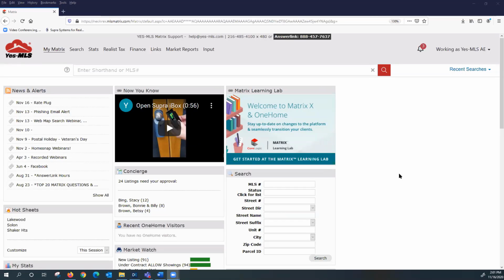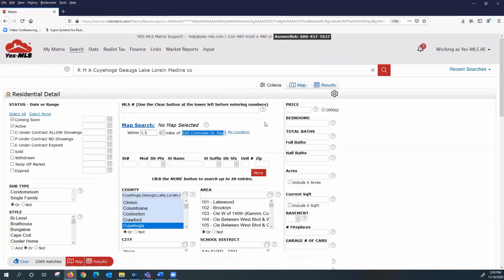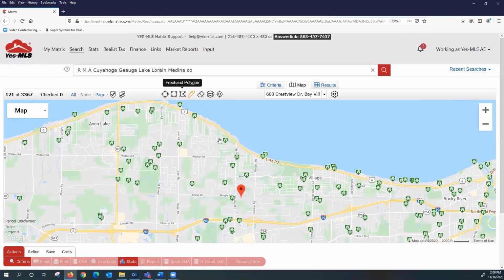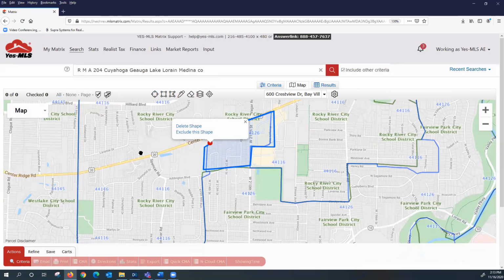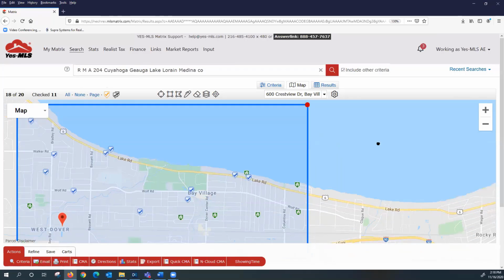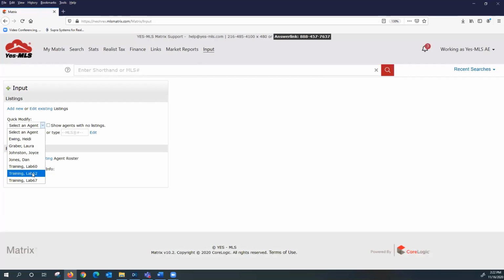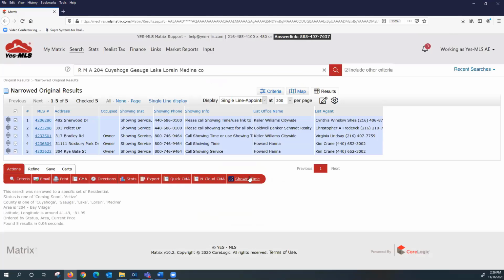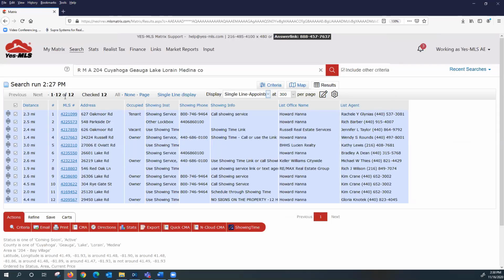Map Searches Webinar with Laura 11-16-2020